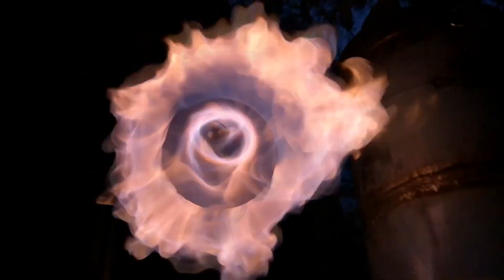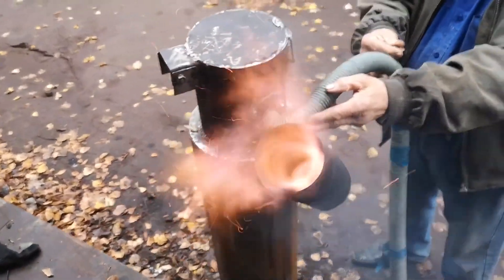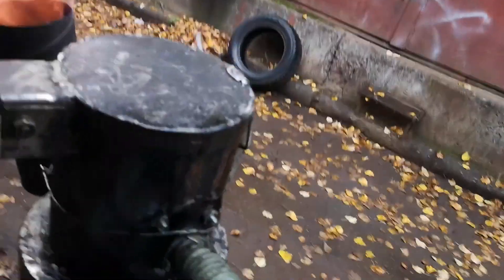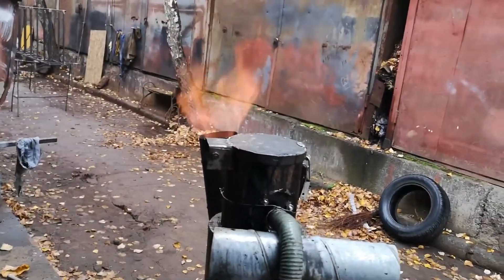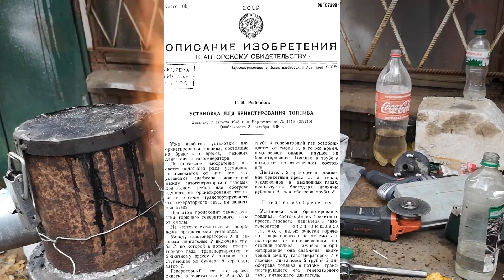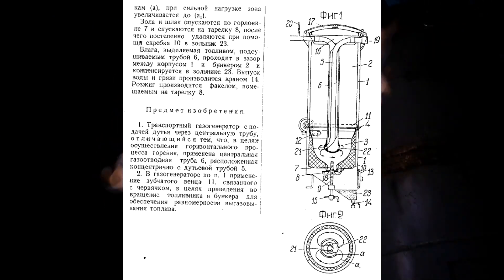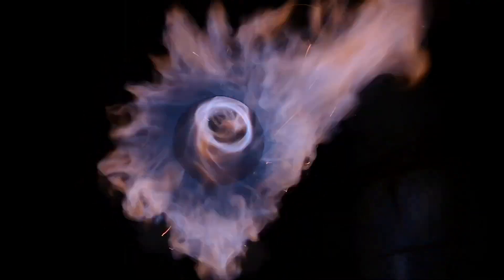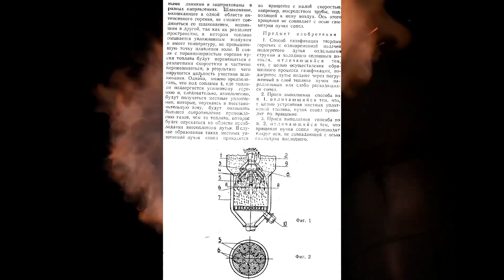Following Rybnikov: a review of similar gasifiers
Rybnikov gasifier was trendy on the web a few years ago. I received hundreds of messages about it. Being under public pressure, I assembled and showed it in operation. Unfortunately, only part of the videos has survived - you can see them now.

Gengaz.net
Gazogen.ru
tariff.gazogen.ru